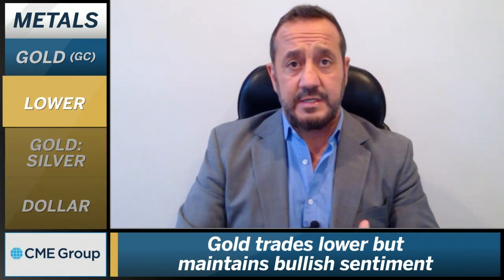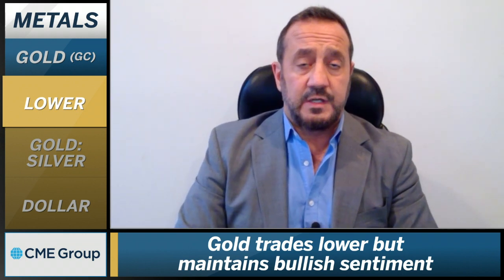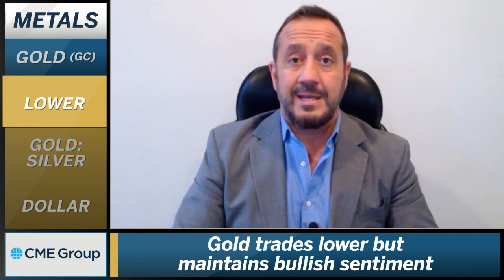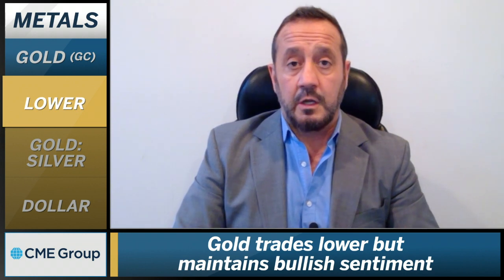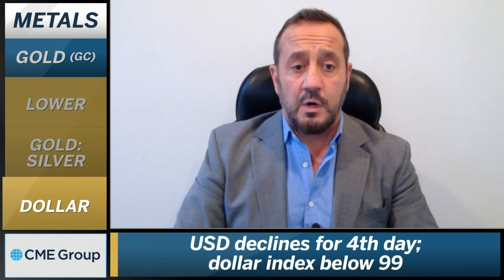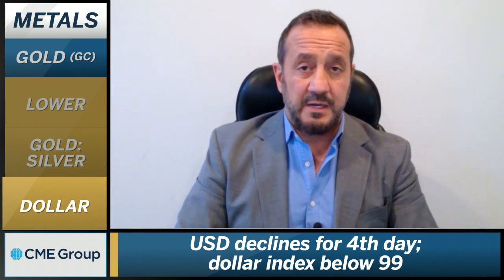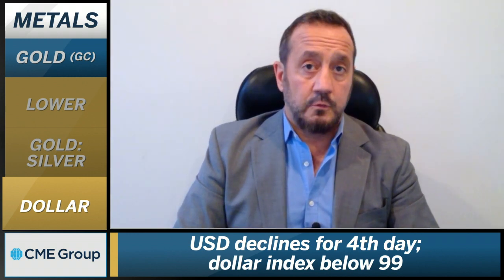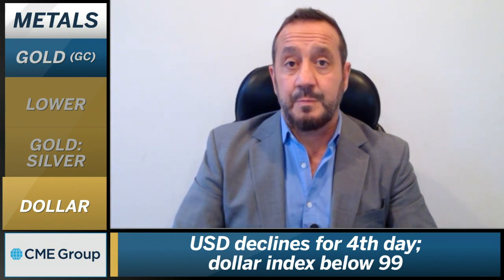March 27 Metals Commentary: Bob Iaccino